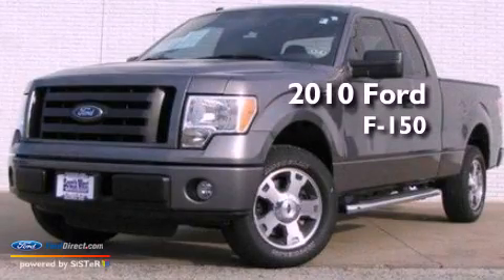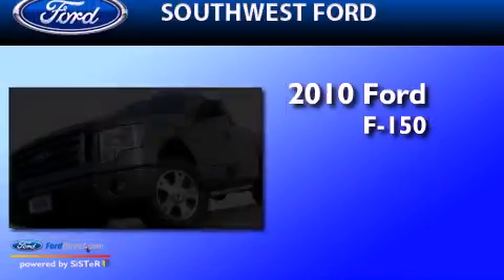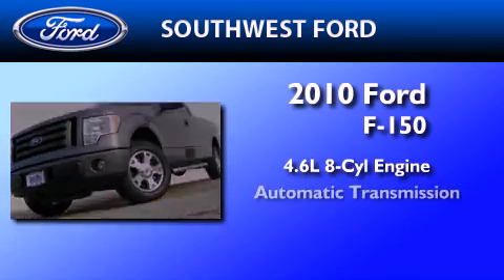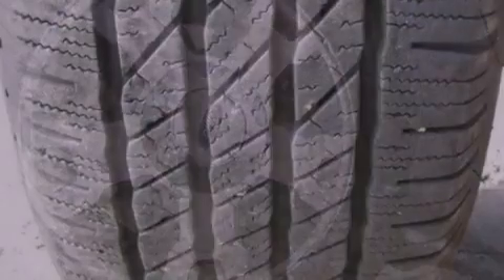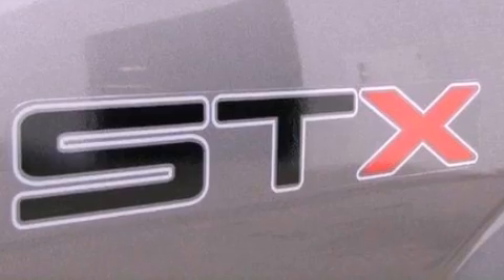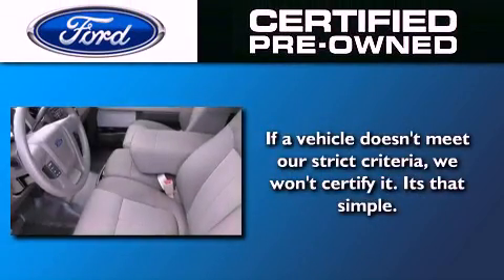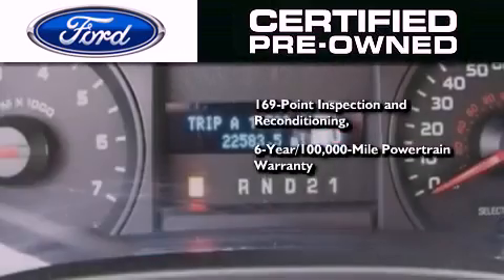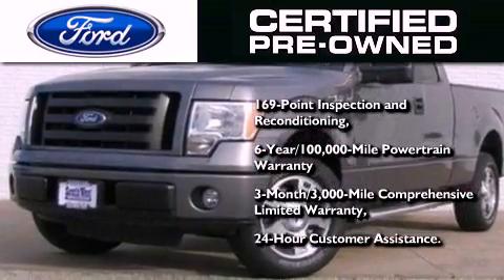Certified 2010 FORD F-150 Granbury TX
Year : 2010

 Make : FORD

 Model : F-150

 Engine : 4.6L V8 16V MPFI SOHC

 Trans . : AUTOMATIC

 Exterior : GRAY

 Miles : 22,588

 SouthWest Ford

 800-NEW-FORD

 3000 Ft Worth Hwy

 2010 FORD F-150 Weatherford  TX